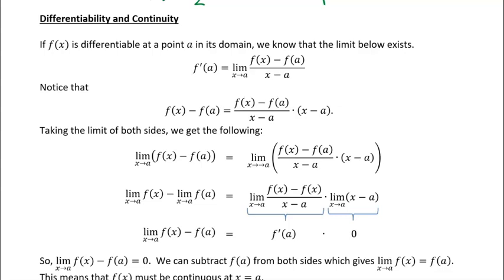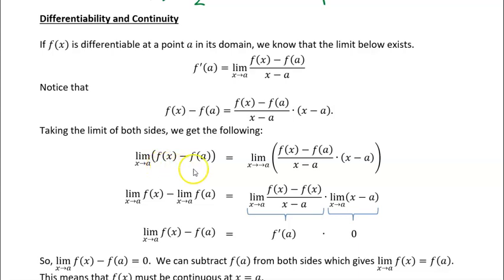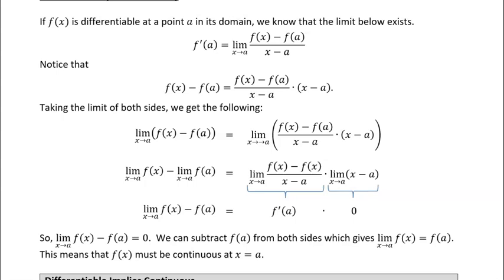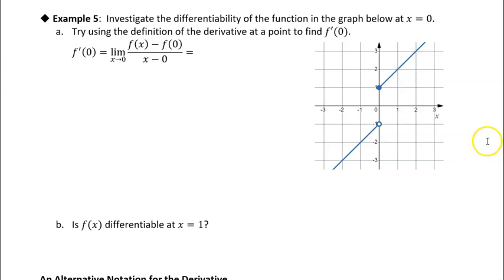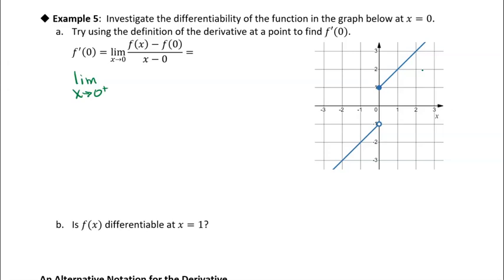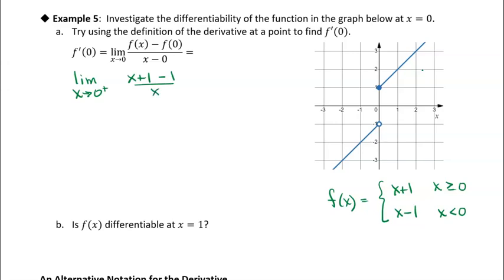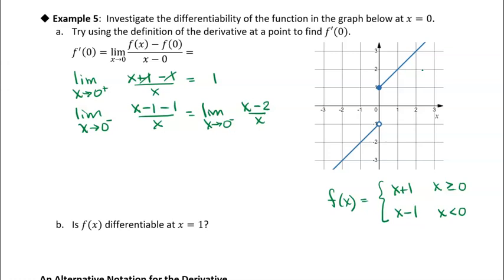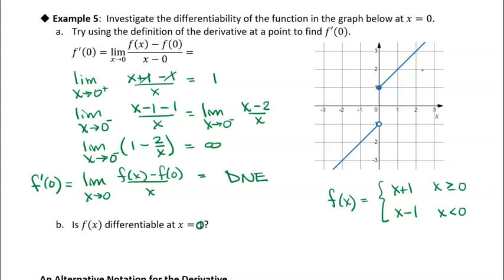3.2 The Derivative as a Functions: Example 5